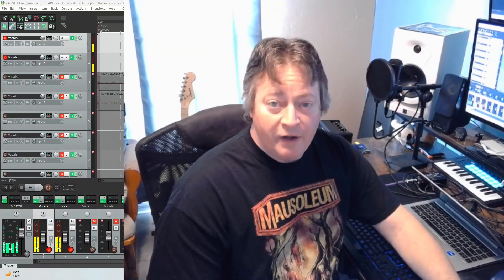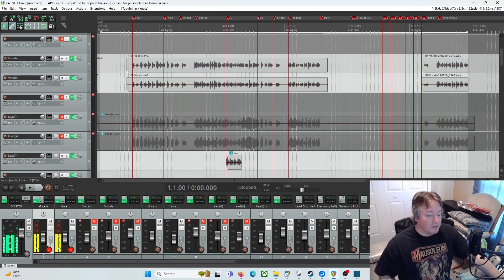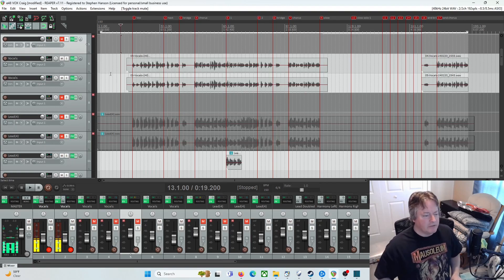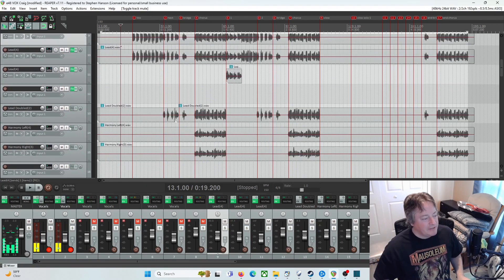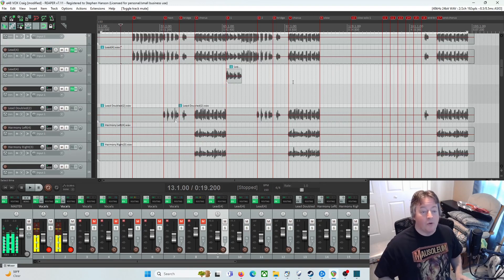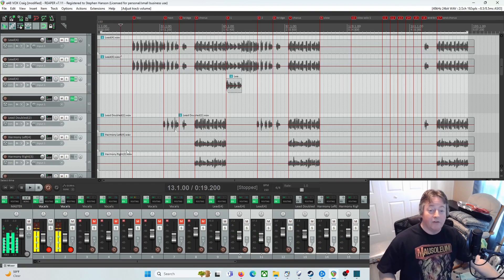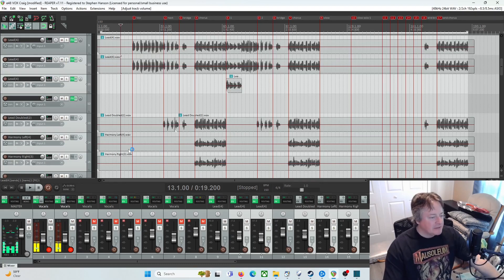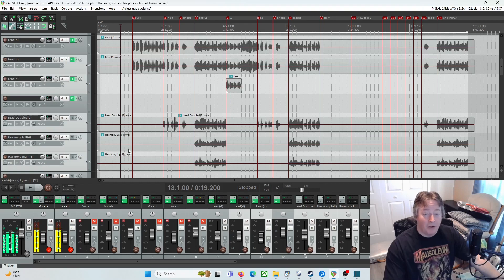Episode 51 - Craig's Vocals for Easily Swayed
Craig C helped me out again and really brought this tune to life with his soaring vocals.  Hope you enjoy!

Check out Craig on Fiverr and his bands below!